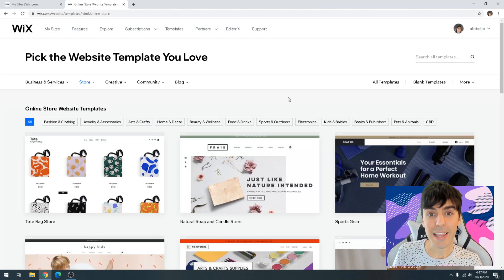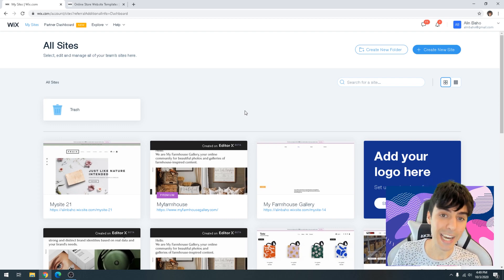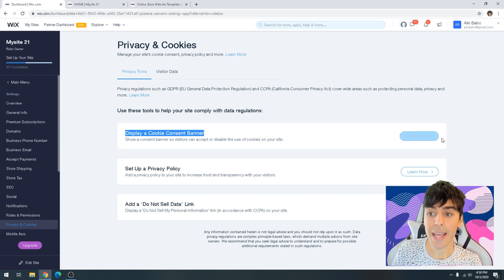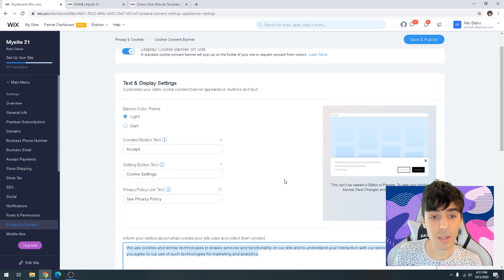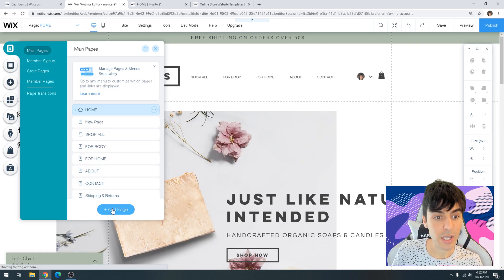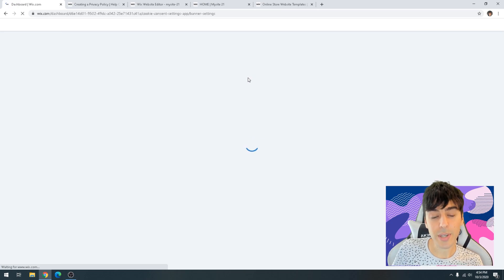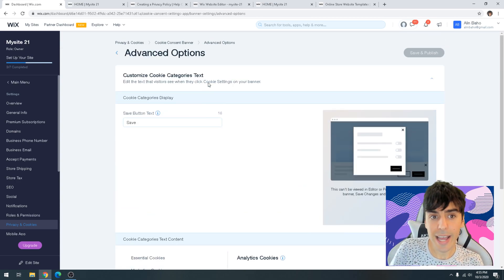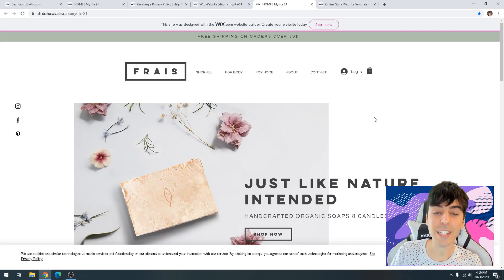WIX Cookies - How to Setup Cookies Pop Up Notification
Need Wix Help? Consider hiring me today

Add a Cookies and Privacy Policy Pop Up Notification to your WIX website. In today's video, you'll learn all about the new WIX Privacy & Cookies settings within your WIX Dashboard. You created your first WIX website, high five! Now it's time to add the final touch

Everything you need to know about WIX starts here. Alin Baho is a WIX Partner who will help you build, learn and create your next WIX website. WIX Website Tutorial for Beginners is our main topic for this WIX dedicated channel.

WIX Cookies Pop Up Video Timestamp

00:00 - WIX Cookies Popup Introduction
00:10 - Type of Cookies Your WIX website Collects
00:30 - Sign up to WIX
01:00 - Getting Started with WIX Cookies & Privacy
01:20 - Looking at a Live WIX Example
01:50 - WIX Privacy & Cookies settings
02:00 - How to Display a Cookie Consent Banner WIX
02:40 - How to Design my WIX Cookie Consent Banner
03:40 - How to add a Cookie Disclaimer in WIX
04:15 - How to add a WIX Privacy Policy
08:00 - Live Example of WIX Cookie & Privacy Pop Up